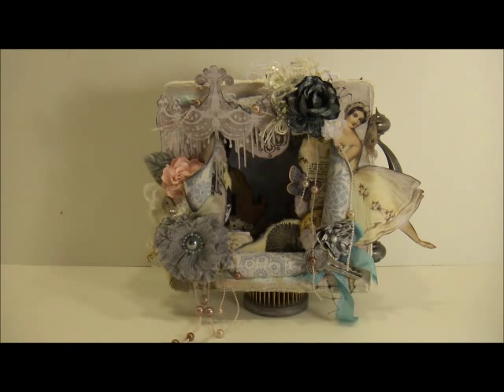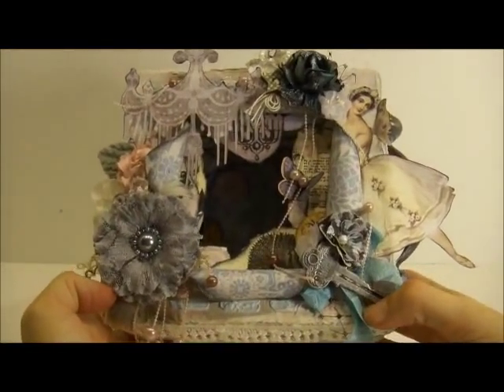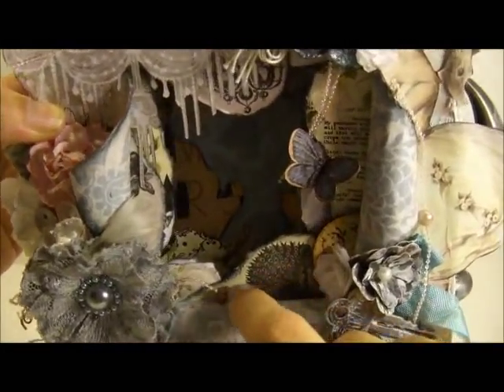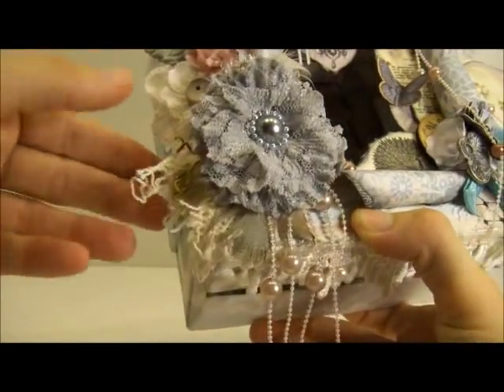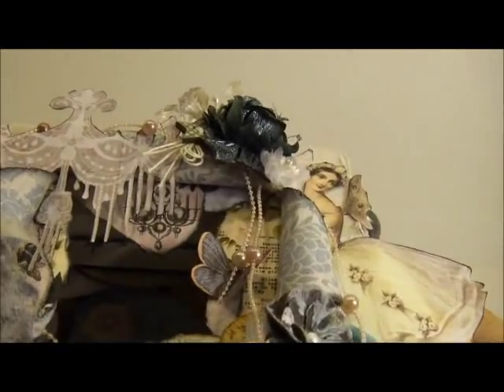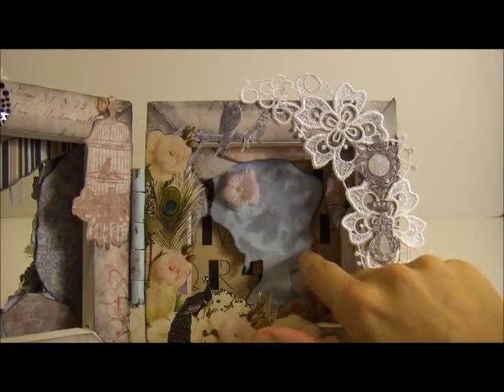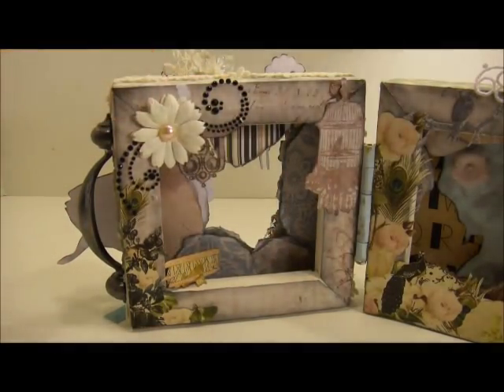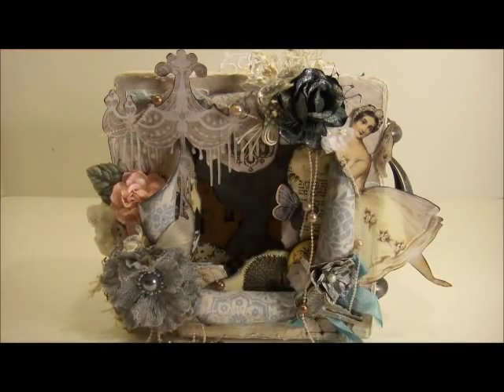Altered Canvas Shadow Box for Discountpapercrafts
Check out Cathie's store for all the yummy items i used and more!
Here is the Etsy listing, if you are interested